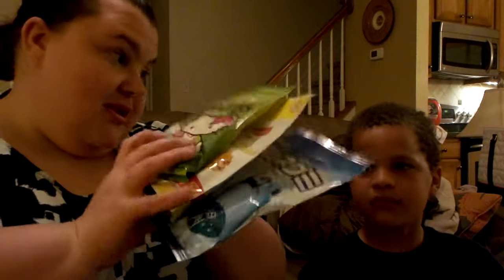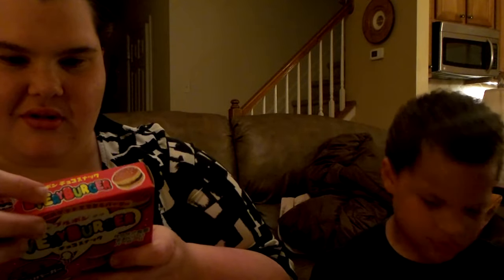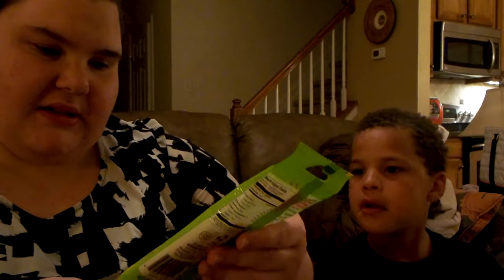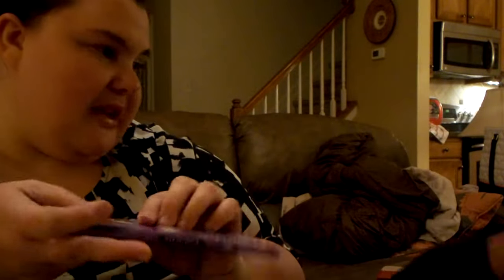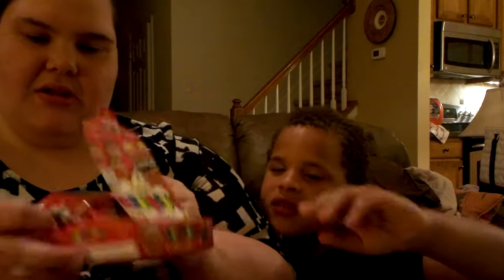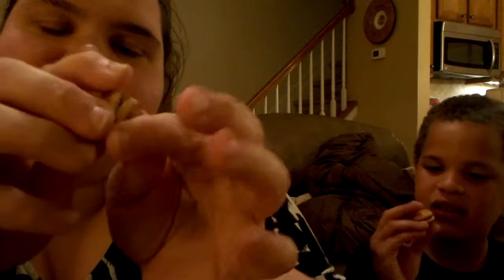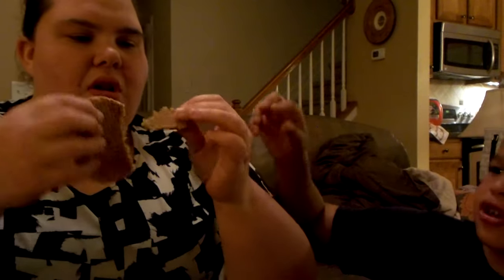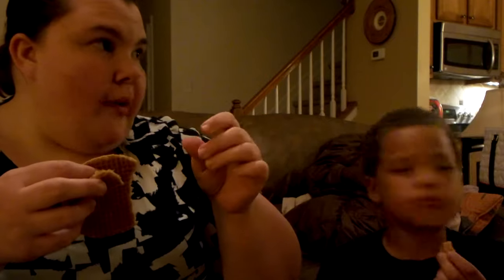Throwback Thursday: Taste Testing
Hey guys! This video is actually from 2016 and it shows mommy and me tasting snacks from around the world that we picked up in World Market. There are two parts to this video. We hope you enjoy it!